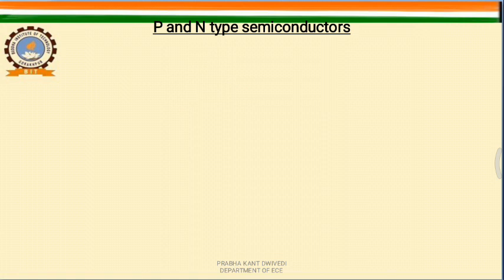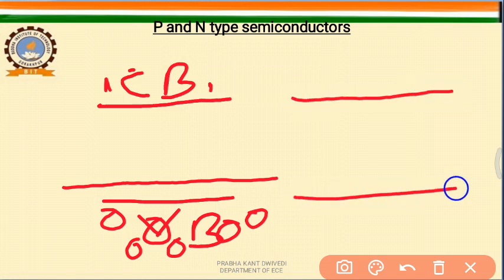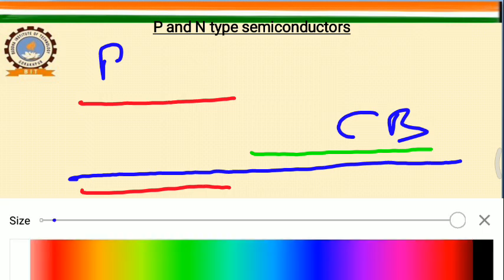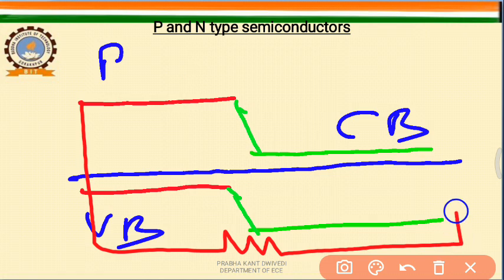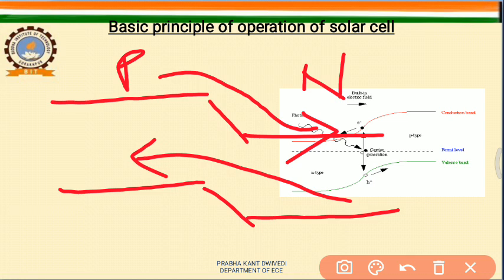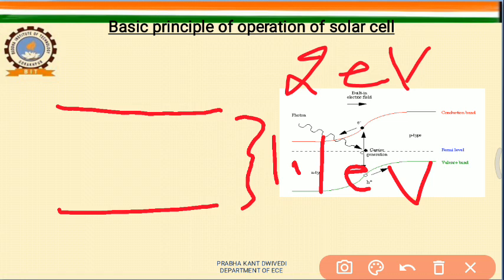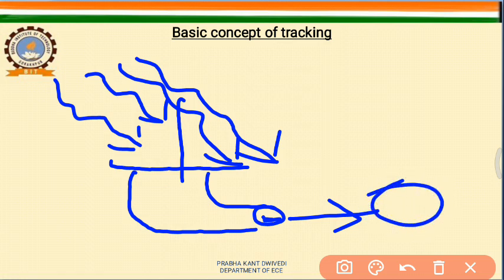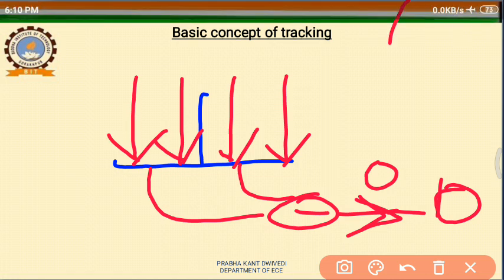Solar cells and basics of solar tracking